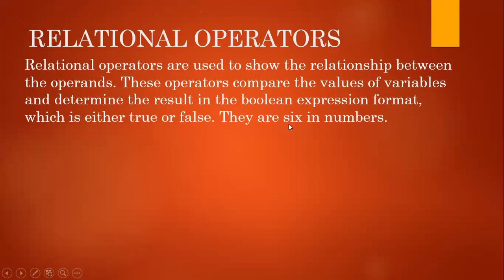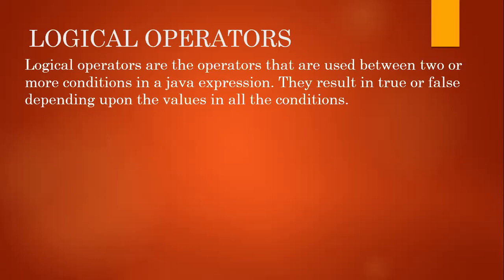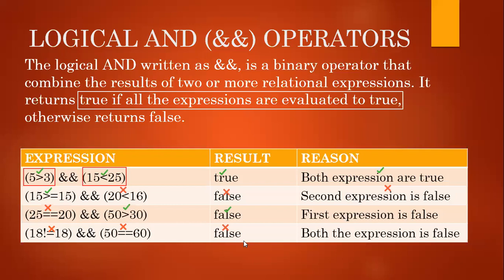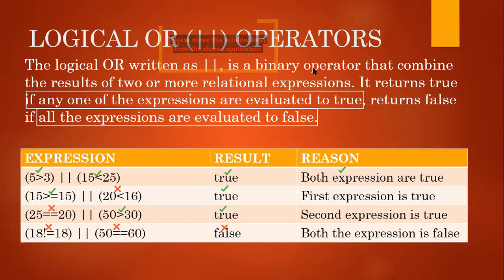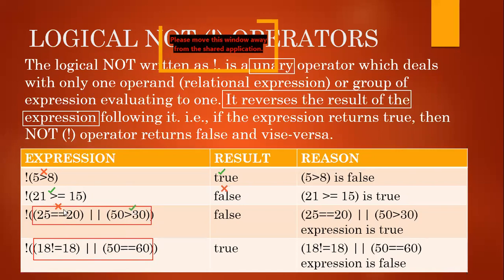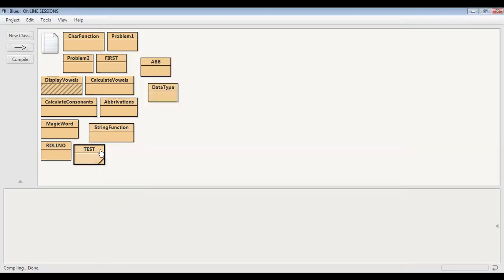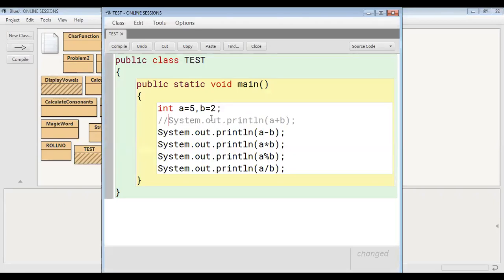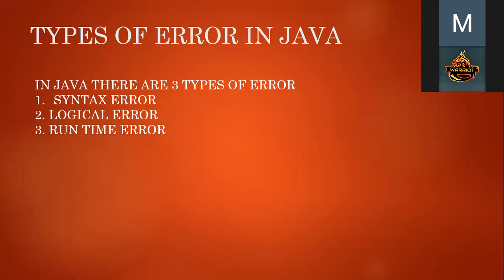8 RELATIONAL AND LOGICAL OPERATOR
THIS VIDEO IS DESIGNED TO CATER THE SYLLABUS OF ICSE GRADE 9 AND 10 COMPUTER APPLICATION